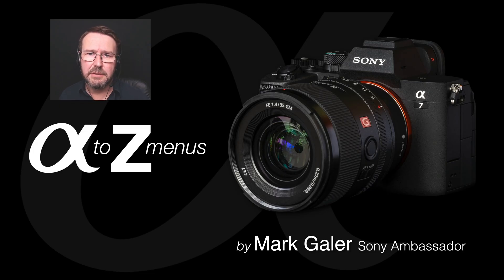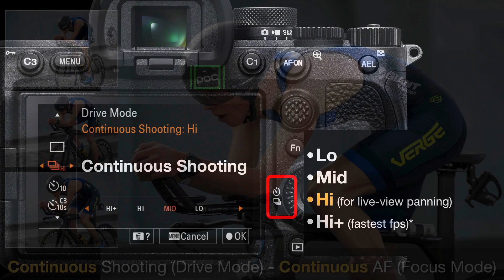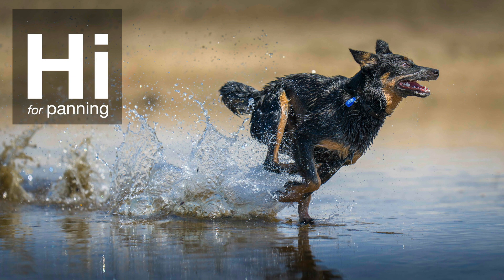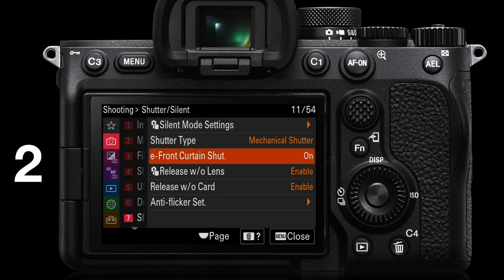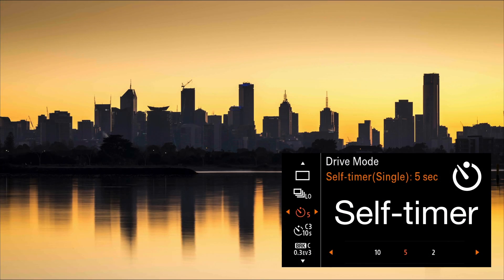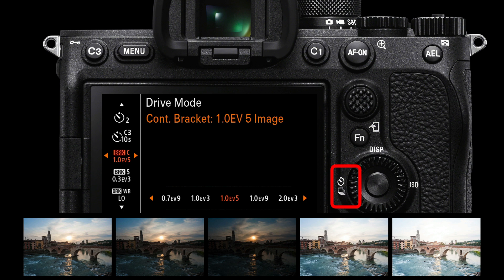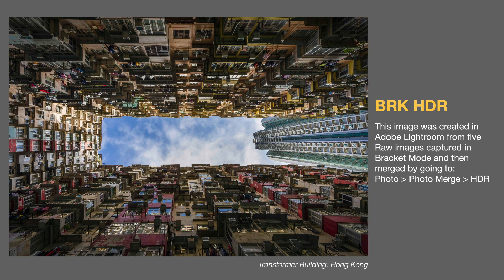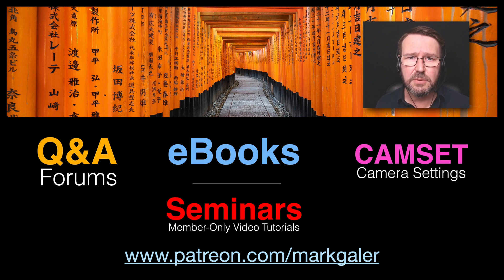Sony Alpha A to Z Menus: Drive Mode Settings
⬇️more info below⬇️
One in a series of video tutorials that helps the Alpha photographer master the new menus found on cameras such as the A7lV camera (A7M4).